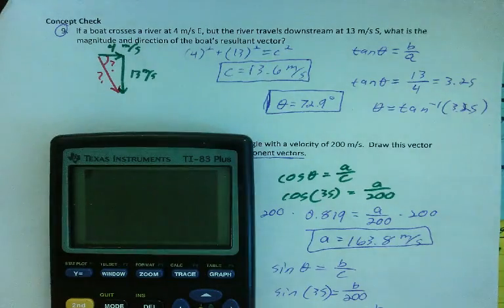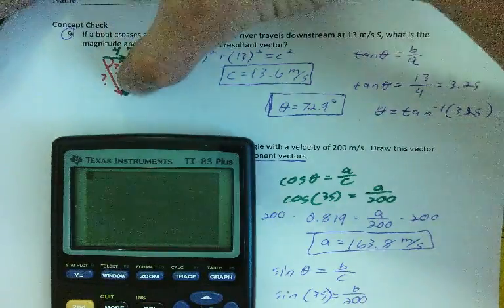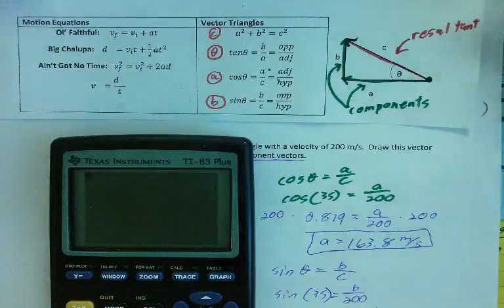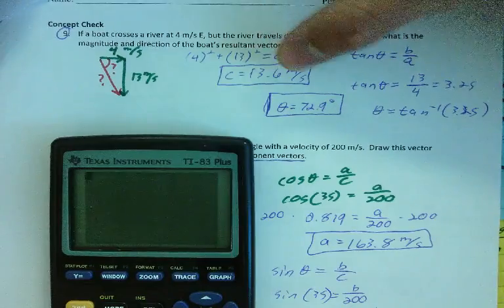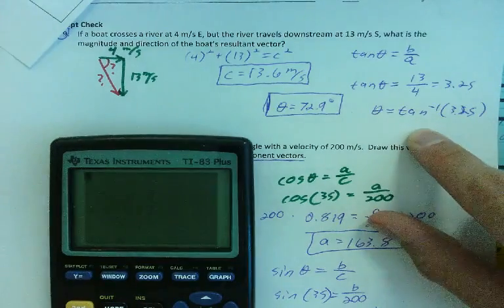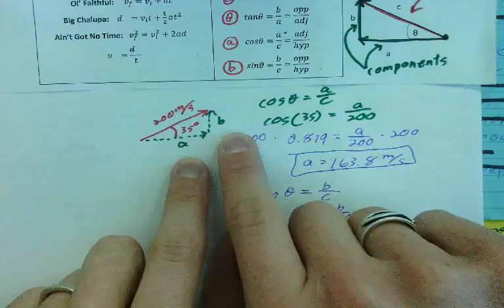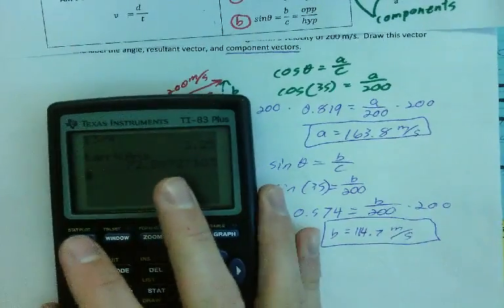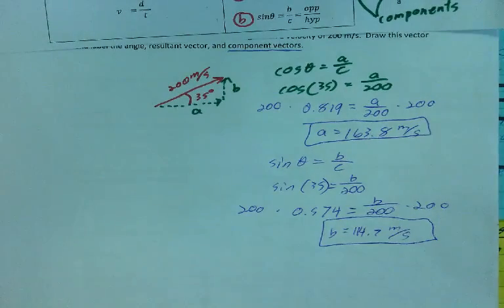Physics 1 - Projectile Motion - Vector Calculation Examples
Mr. Borcherding walks you through solving some vector calculations to solve for C and theta, as well as A and B.